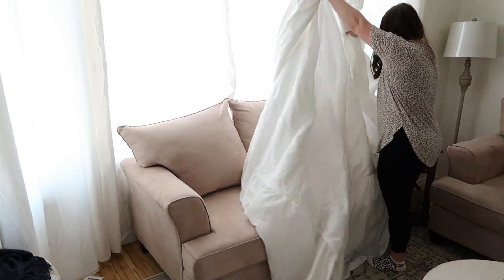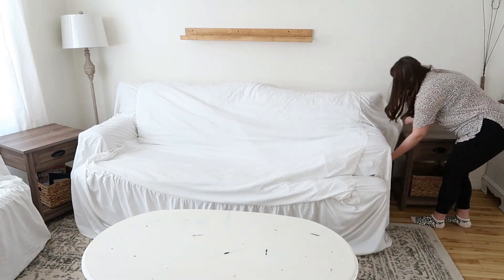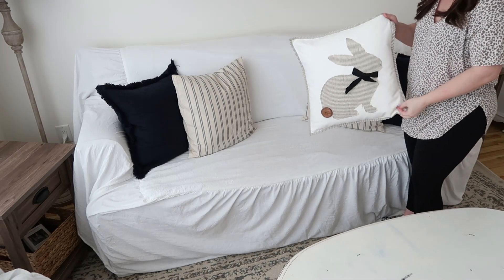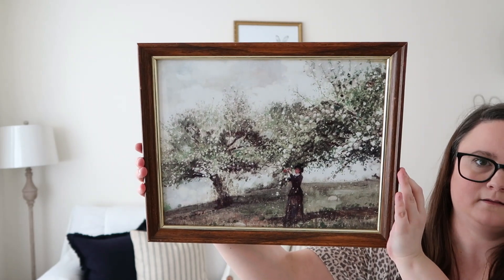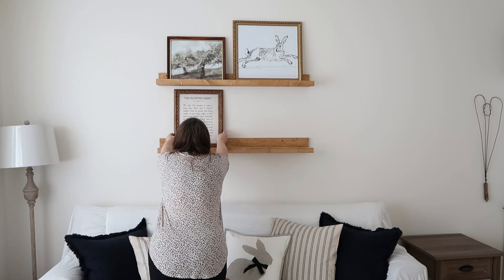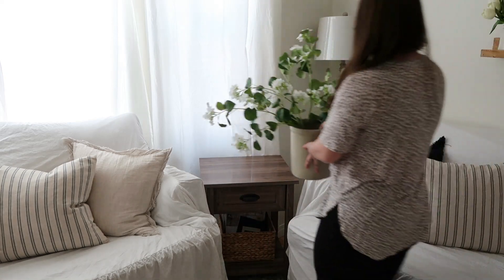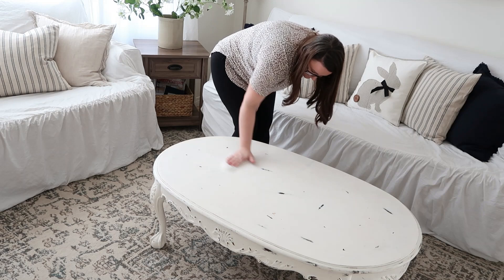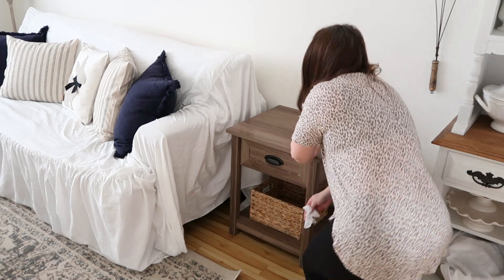Spring Decorate With Me | Cottage Farmhouse Spring Decor 2022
Hello Friends, In todays video I am sharing a Spring Decorate with me. I am showing you how I decorate and style my living room for Spring 2022. I hope you guys all enjoy this video and enjoy the Cottage Farmhouse Spring decor 2022 that I chose.
Cheers,
Sarah
Our Prairie Cottage

Links
Couch Cover
Navy Pillow Cover
Bunny Pillow Cover- Sold Out
The Velveteen Rabbit Print
Spring Print
Spring floral Print
Bunny Print
Dough Bowl

Our Prairie Cottage